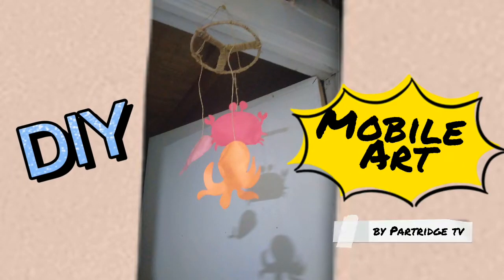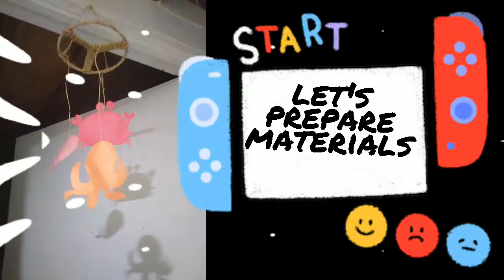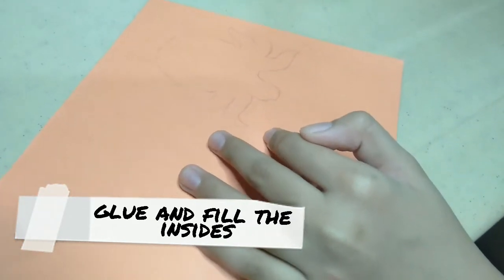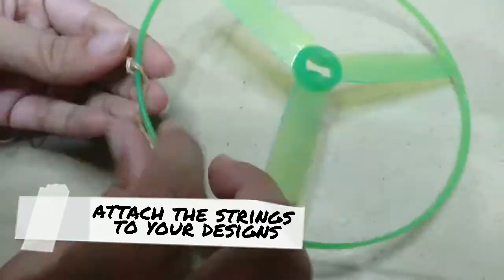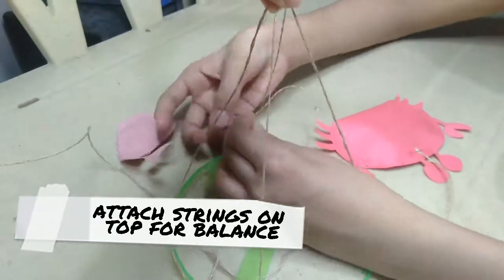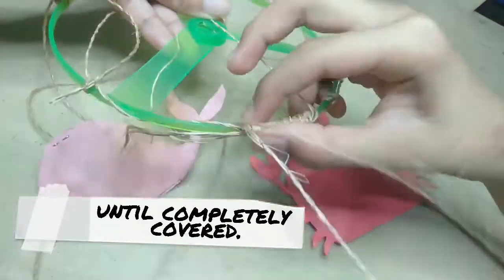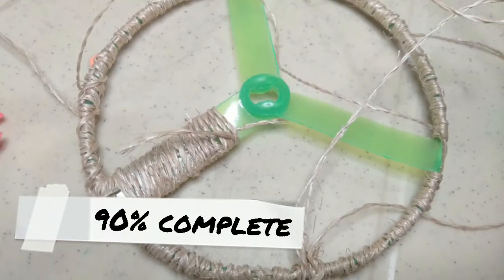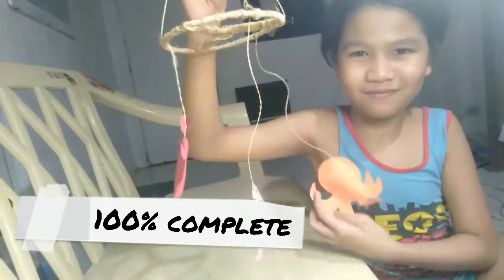DIY Mobile Art | Mapeh 5